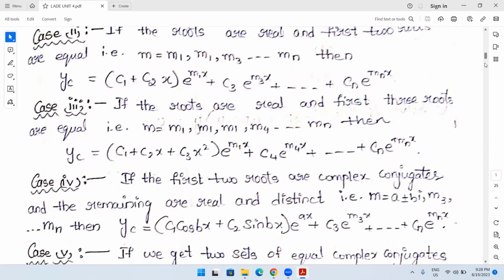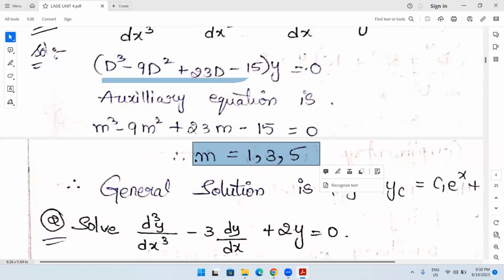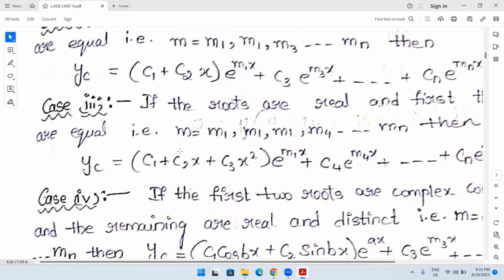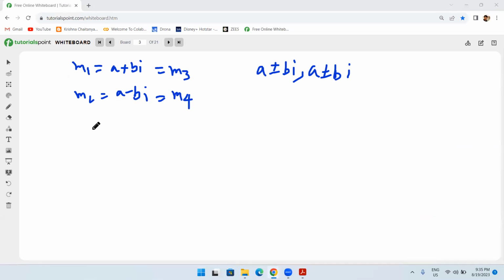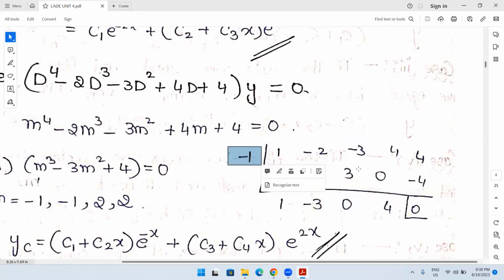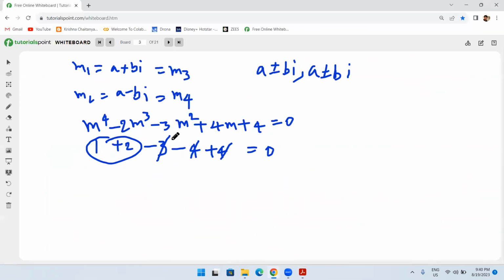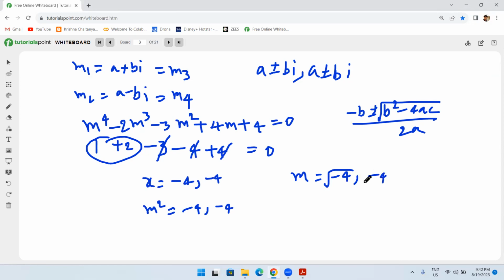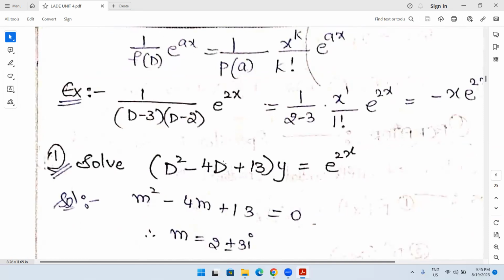Homogenous Diff Equations Problems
I B.Tech II Sem Engineering Mathematics